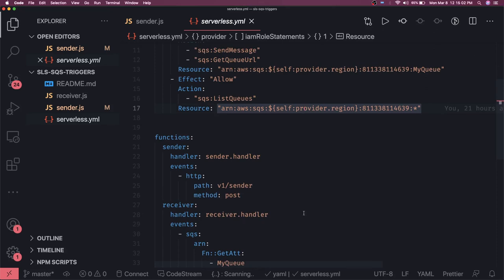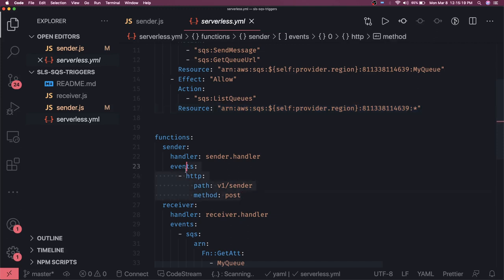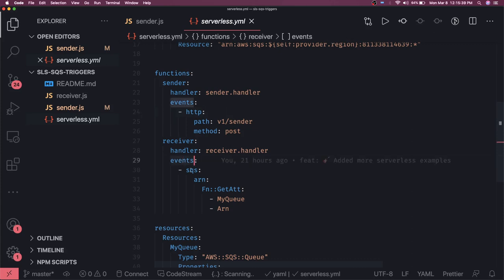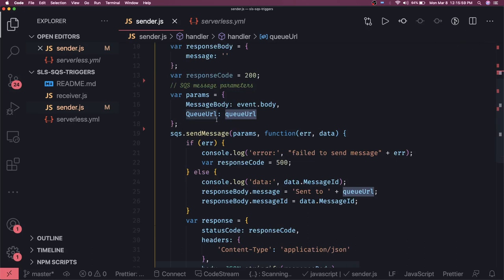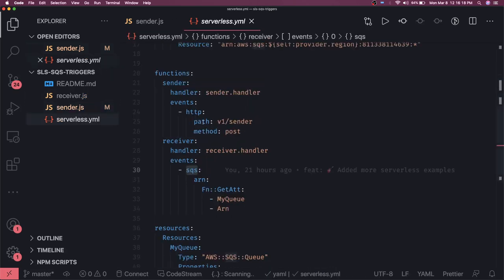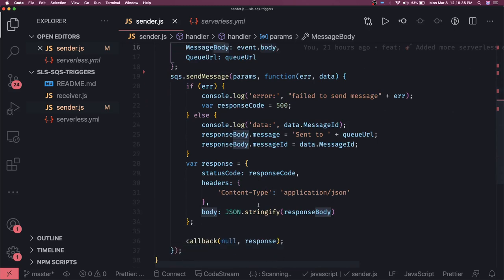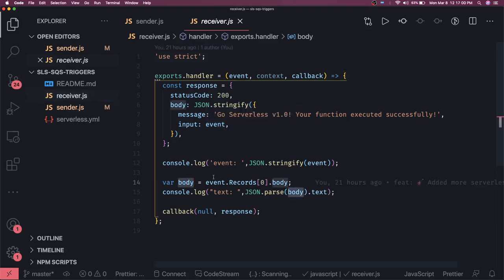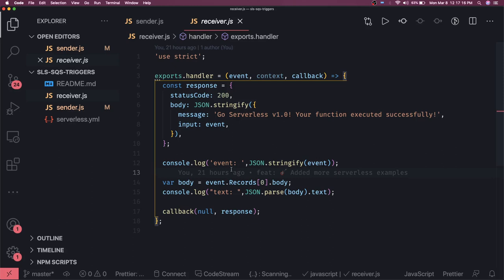AWS serverless with SQS Send and Receive Lambda #22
Welcome to the AWS Cloud Journey
In this playlist we are talking about aws serverless and serverless framework

AWS offers technologies for running code, managing data, and integrating applications, all without managing servers. Serverless technologies feature automatic scaling, built-in high availability, and a pay-for-use billing model to increase agility and optimize costs.

Here we will talk about
- AWS Serverless with API gateway
- AWS Serverless with lambda
- AWS Serverless with dynamo db, api gateway and lambda
- serverless framework to automate lambda deployment
- lambda with SQS, SNS and other AWS services

we will explore tools and technologies related to AWS Cloud
The AWS Certified Cloud Practitioner certification is a great entry-level certification for AWS. It's great at assessing how well you understand AWS, their services, and their ecosystem.